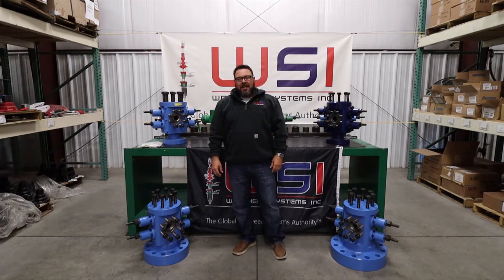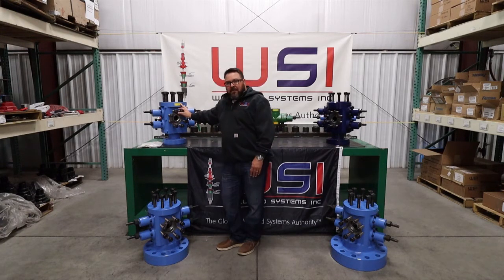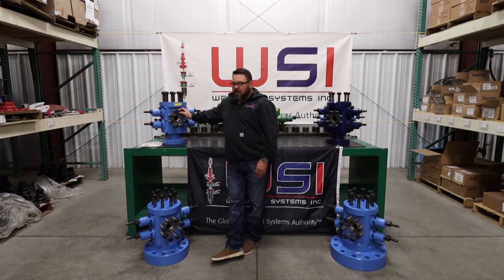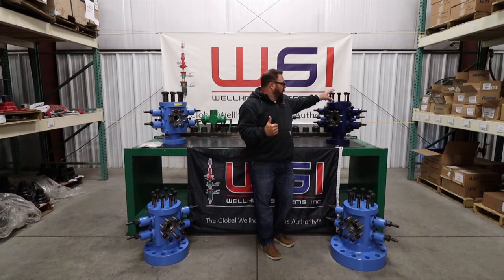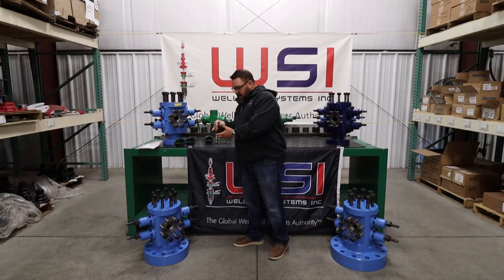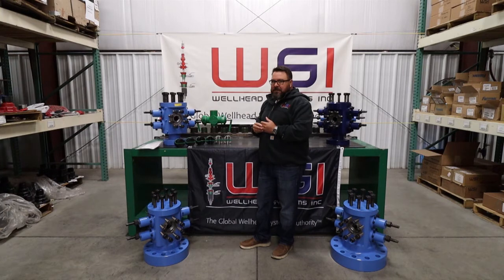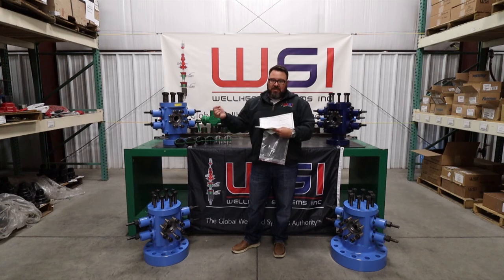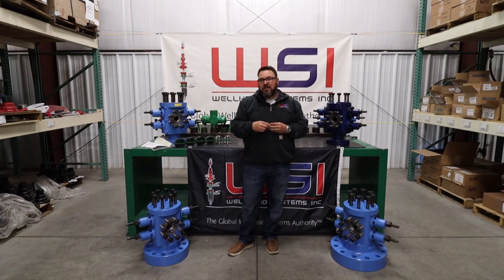WSI Dual Ram BOP Options